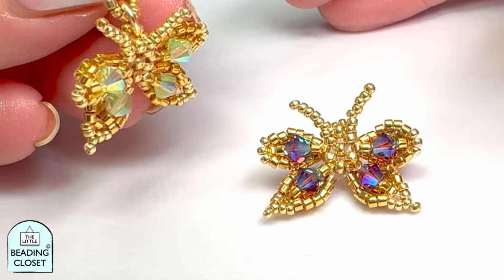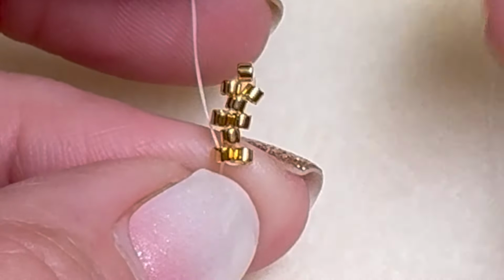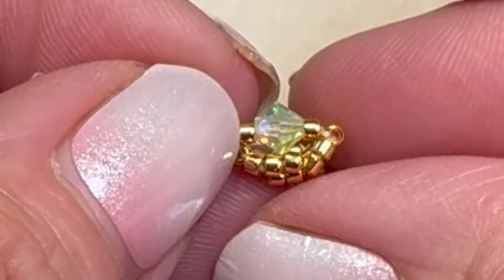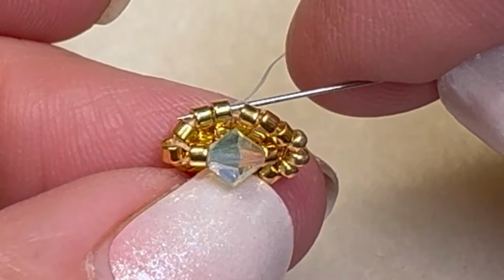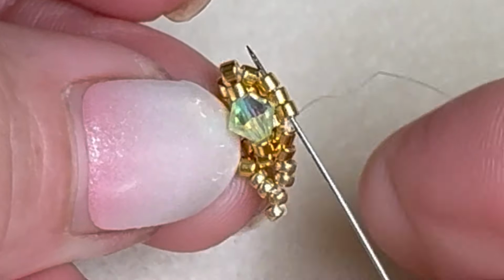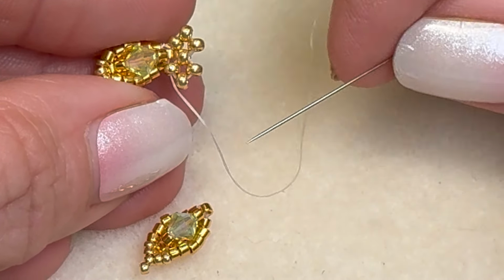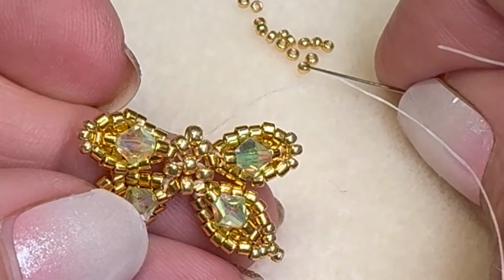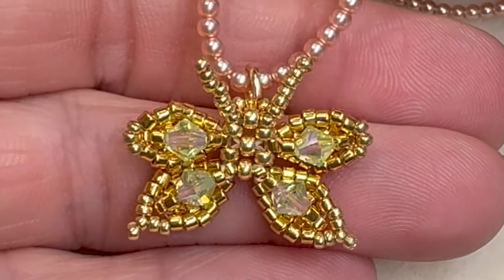Learn how to make beaded butterflies. 🦋 Sparkling 4mm bicone crystal wings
This beading tutorial will teach you step-by-step how to make these sparkling butterfly perfect for earrings or a necklace.
Materials used in video:
Size 15 SEED BEADS MIYUKI
SIZE 11 ROUND SEED BEADS MIYUKI
SIZE 11 DELICA BEADS MIYUKI
4 MM BICONE CRYSTALS
FIRELINE BEADING THREAD
SIZE 12 BEADING NEEDLE
6 MM JUMP RING
(The butterflies are especially easy if you have ever done any peyote stitch. Plus I suggest fireline beading thread in a .006 or .008, using a very thin beading thread does make the project pretty easy since it involves multiple passes through a single bead and I used a size 12 beading needle by Beadsmith. This combination seemed to be perfect for making the butterflies)
You will begin by making four butterfly wings out of the beads, then learn how to put them all together. Finish with a loop of beads, perfect for attaching a jump ring to turn your butterflies into a pendant for a necklace or a pair of earrings.
🦋 Let your imagination take flight. Don’t forget this would be a great gift Mother’s Day gift for those out there who love butterflies. Perfect for friends especially those starting new beginnings as symbolized with the butterfly or even the graduate venturing off to new things.

0:00 How to make beaded butterflies
0:34 Supplies
0:55 Butterfly Wings TOP
7:26 Bottom Wings BOTTOM
9:05 Butterfly connecting it all together
15:19 Have a Beautiful Day